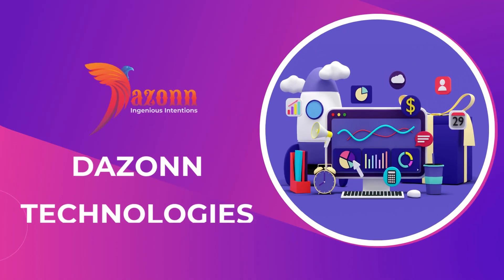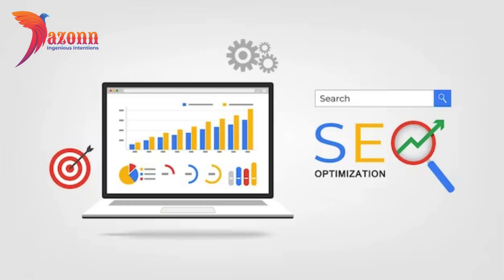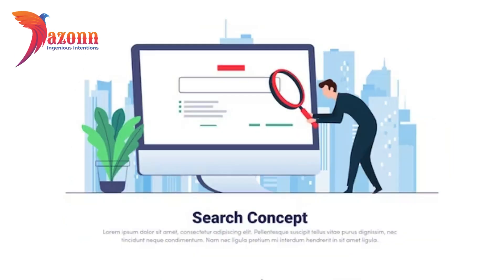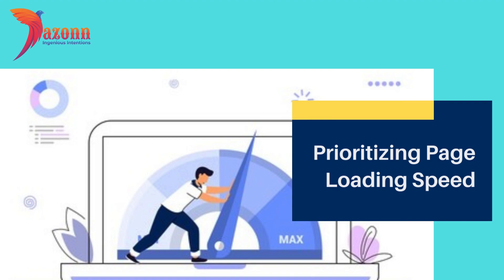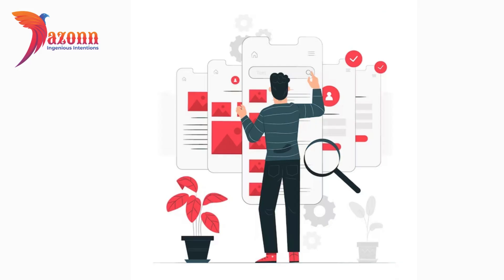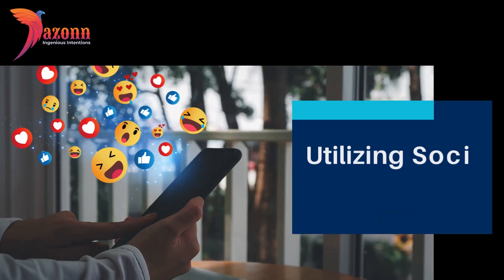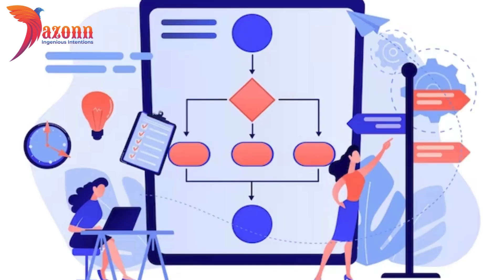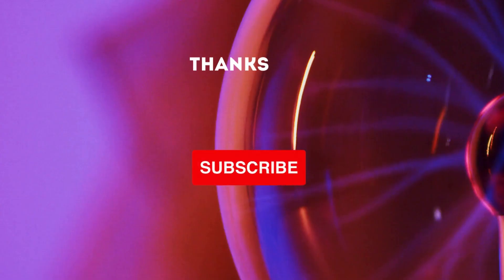On-Page SEO Optimization: Tips and Tricks | Dazonn Technologies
"Discover the secrets to skyrocketing your website's visibility with our comprehensive guide on On-Page SEO Optimization. Dive deep into proven tips and tricks that will boost your search engine rankings and drive organic traffic. Stay ahead in the digital landscape by implementing these essential strategies today!"

☐ Liked?

 / dazonntechnologies

 / we_dazonn

 / dazonn_technologies

 / technologiesdazonn

IMPORTANT NOTE: Occasionally, all the images or pictures displayed in the video belong to their respective owners, and I am not the owner of any of the pictures shown in the video.